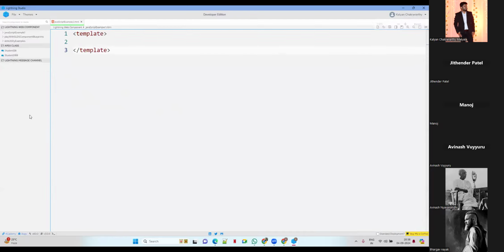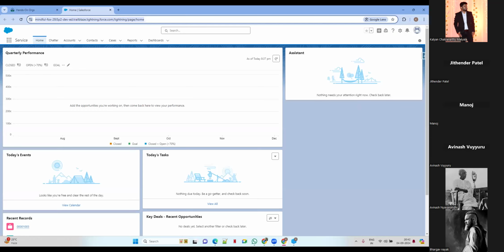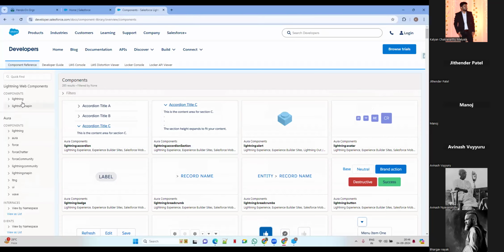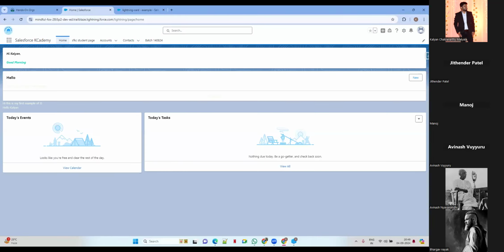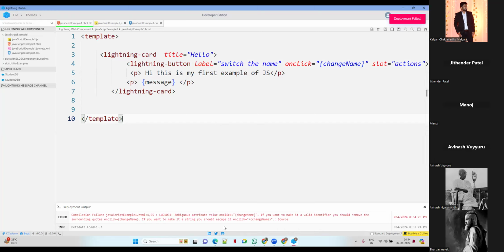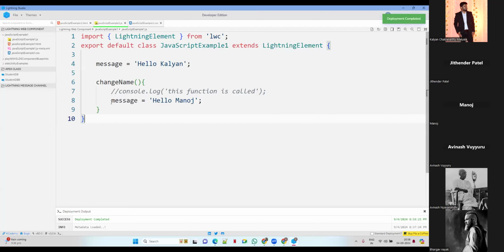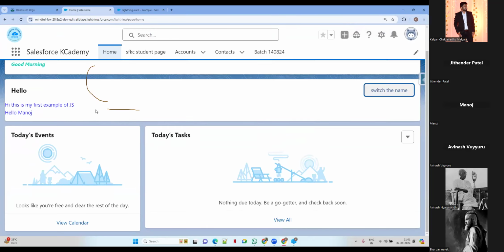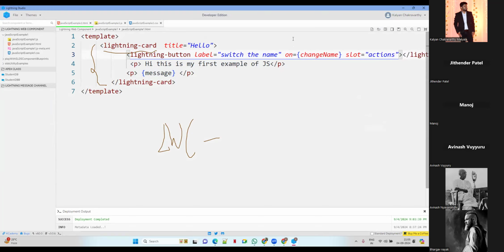LWC - Introduction to Java Script - 04-09-2024 Class - Part 1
Intro to variables, events, functions and arithmetic operations.